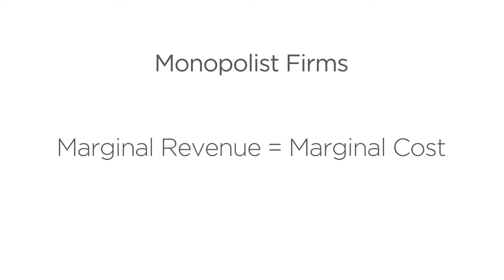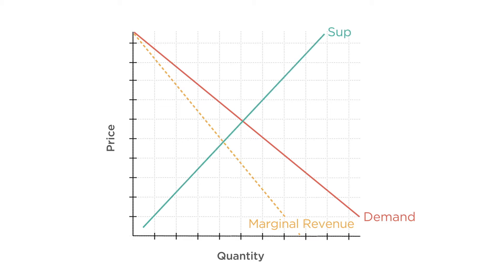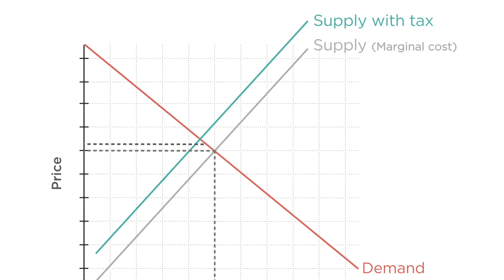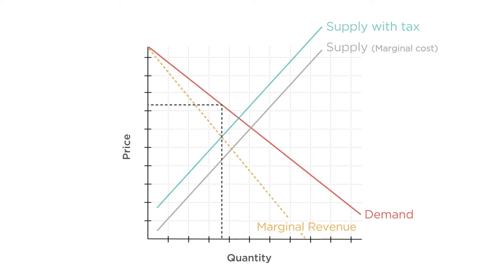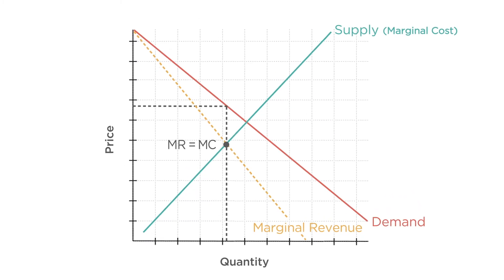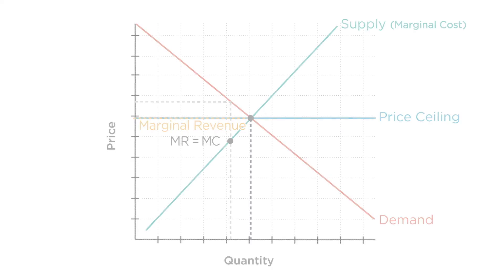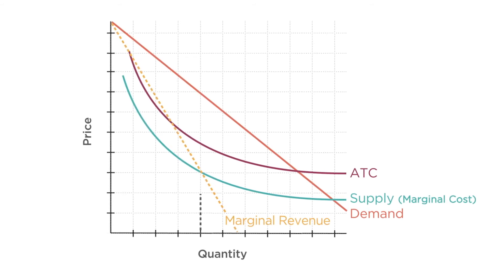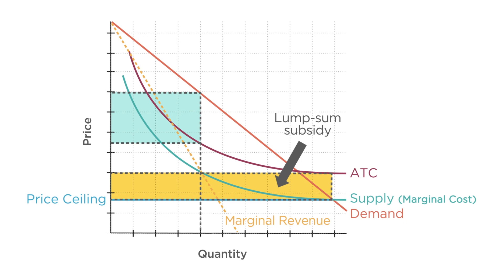6.6 Government Intervention in Monopolies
What happens when the government imposes regulations in different market structures? This video explores the impact of government intervention on equilibrium price, quantity, and welfare.